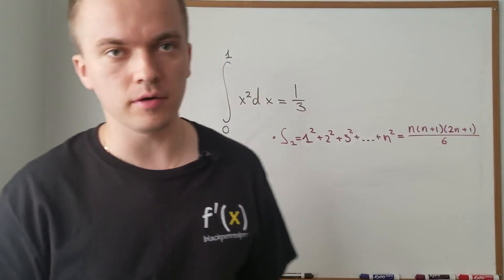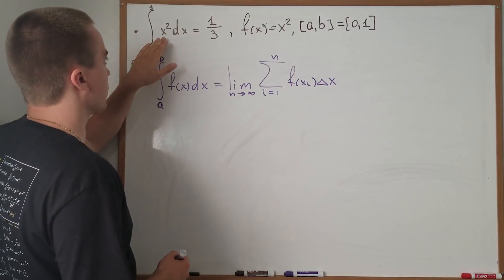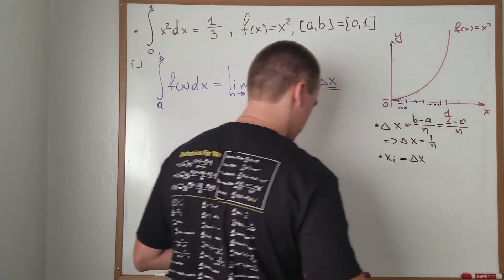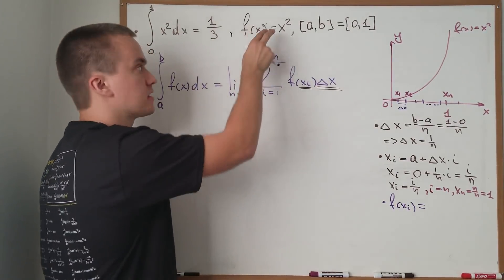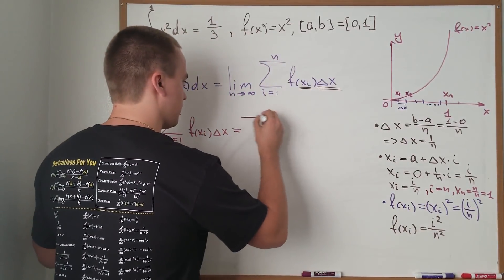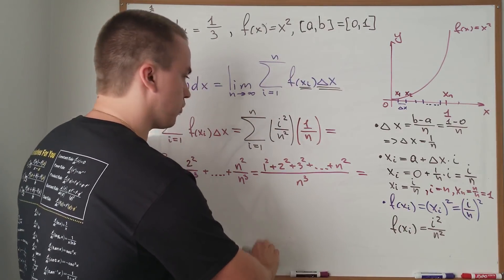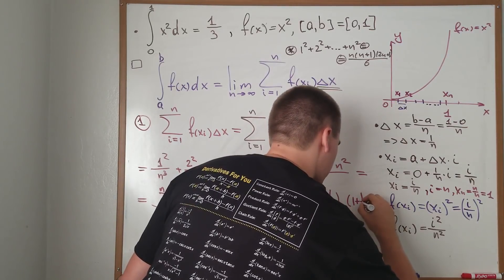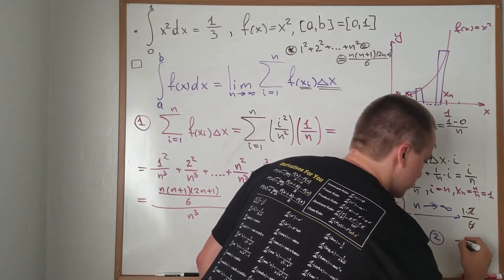Riemann Sum: Finding the Definite Integral - Riemann Sums and Definite Integrals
Find Definite Integral by Using Riemann Sum. In this video, we are going to find a definite integral of x^2 from 0 to 1 by using Riemann Sum.